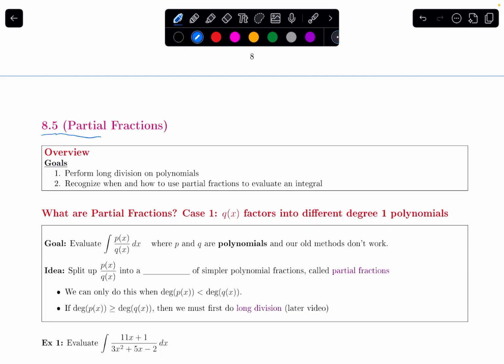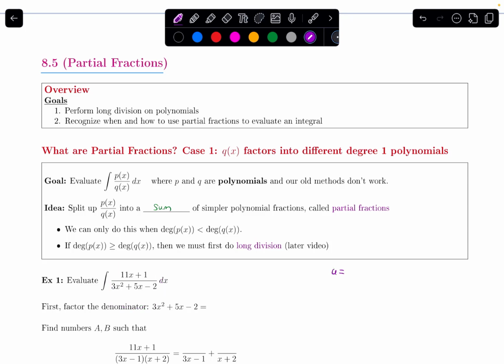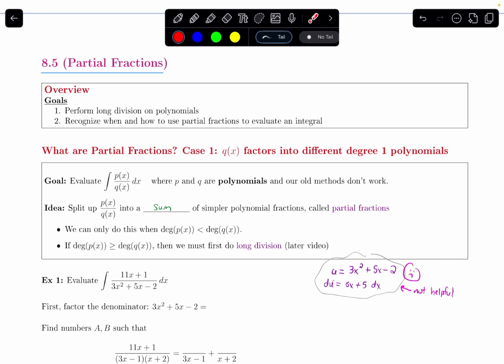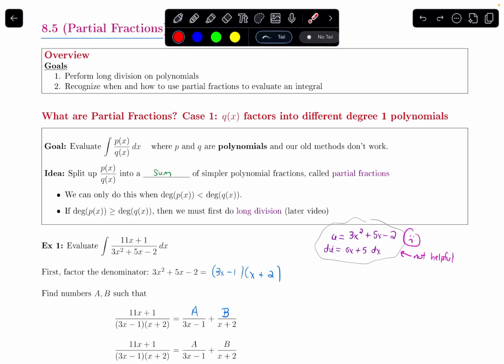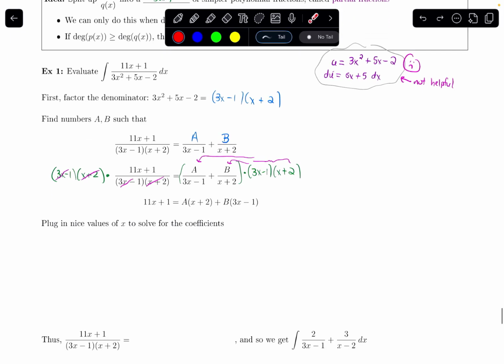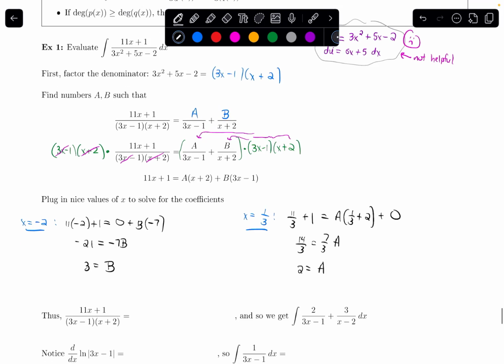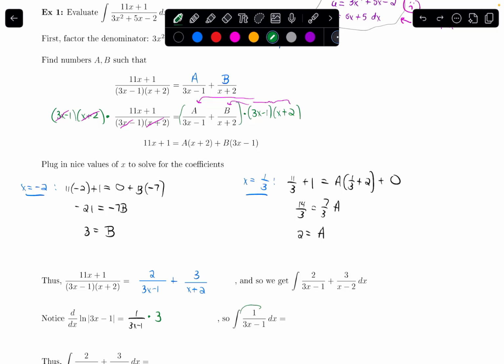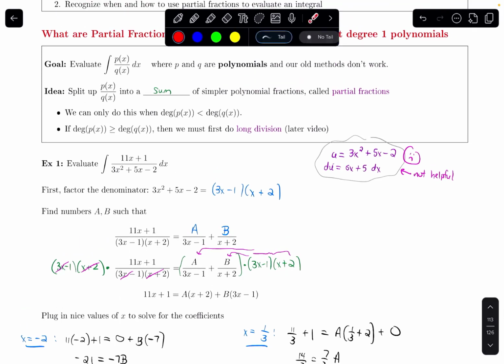8.5.1 What are Partial Fractions?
Learn how to use partial fractions to evaluate an integral in the case where the denominator factors into different degree 1 polynomials.

@0:00 When do we use partial fractions?
@1:19 Why doesn't u-sub work?
@2:32 Writing form of partial fractions
@5:33 Solve for coefficients
@7:11 Evaluate integral